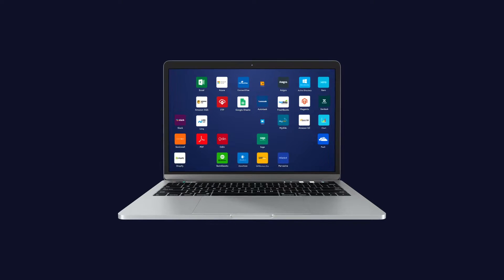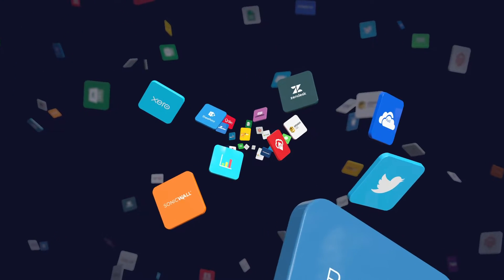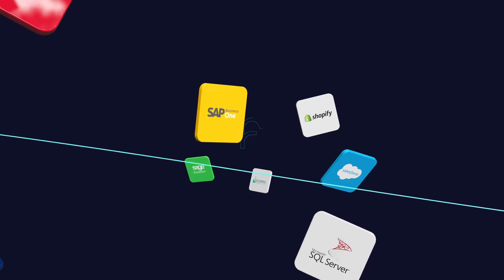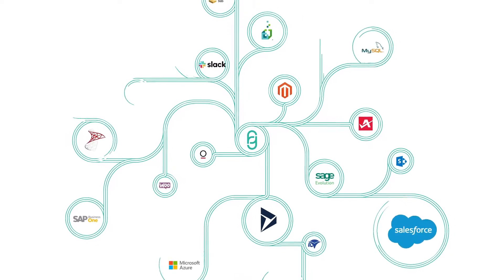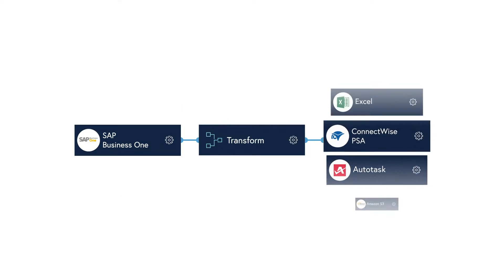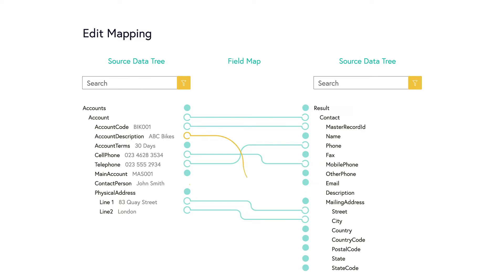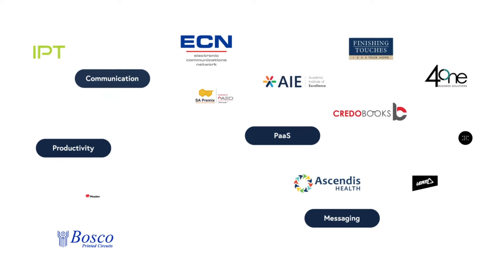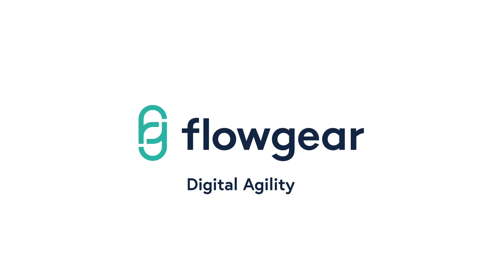Build Powerful Application, Data & API Integrations I Flowgear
Flowgear is an enterprise-grade integration platform that enables companies of any size to boost productivity & profitability through pre-built, reusable integrations and APIs.